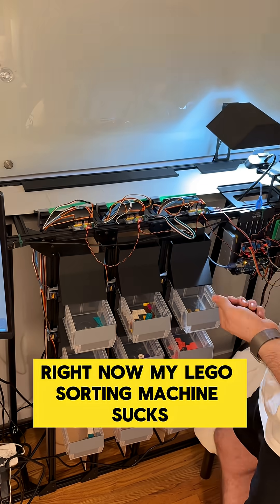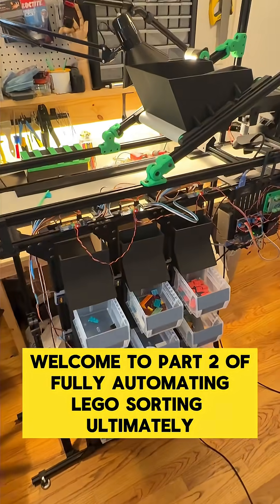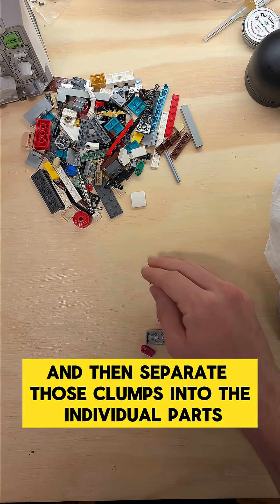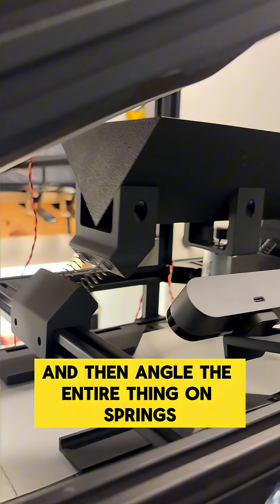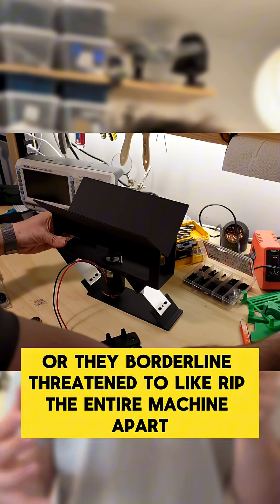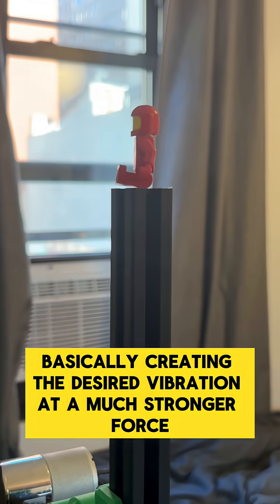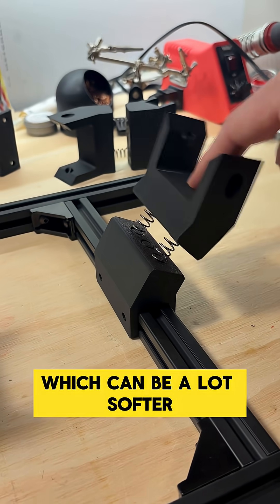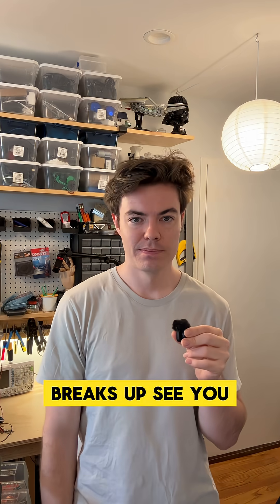Building a LEGO Sorting Machine - Part 2: Vibration Feeder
Welcome to part two in my mission to fully automate LEGO sorting. This week we tackled the first part of the feeder system, which separates the pieces before classification.